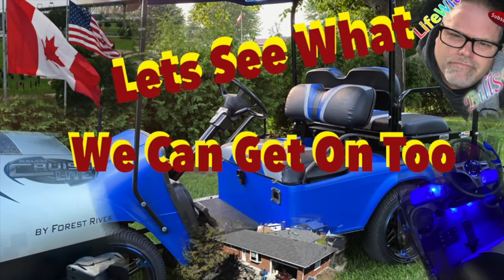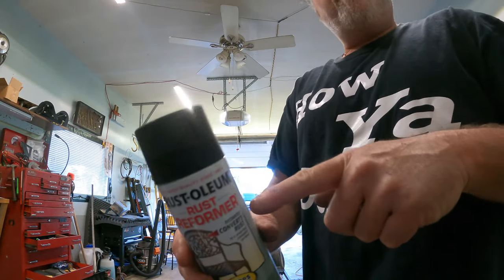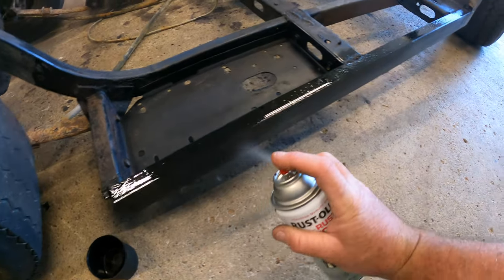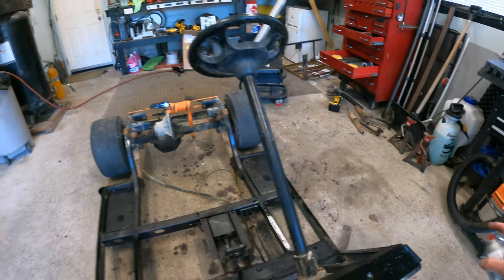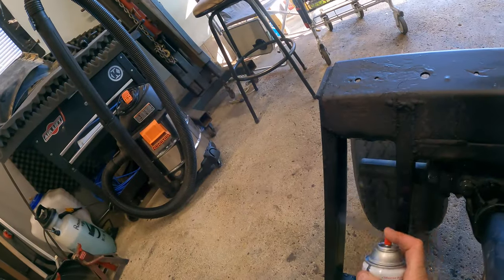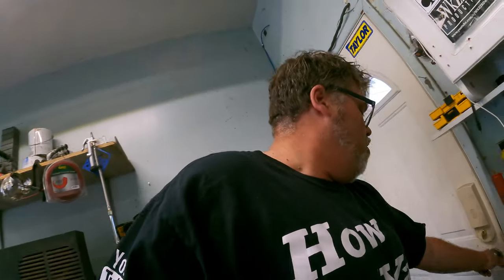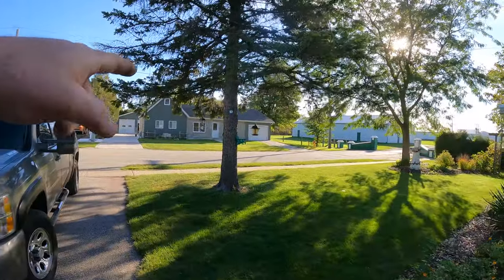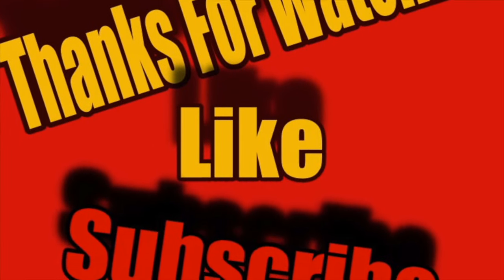Painting Frame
Trying some of this Rust-oleum Paint on the frame just in the bare metal spots . Seems to work just fine

BillSiff (GoGlass)
1289 Confederation St,
Unit 3
Sarnia Ont.
Canada
N7S 4M7

2540 Lapeer Rd,
Port Huron,